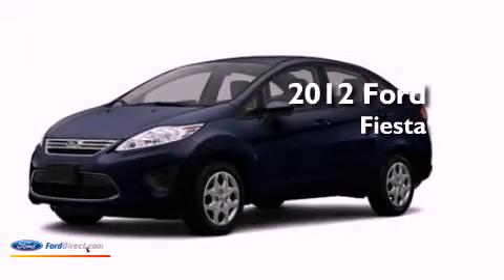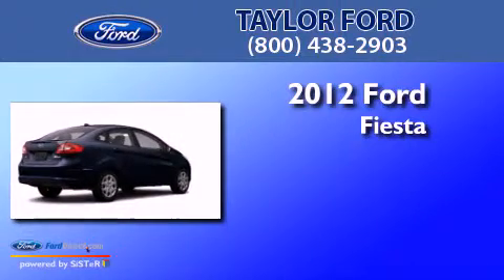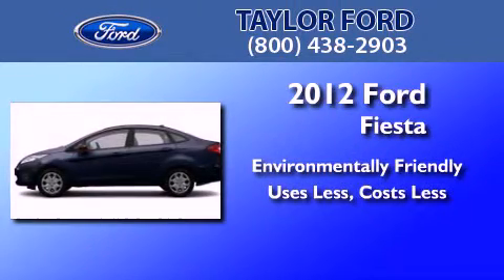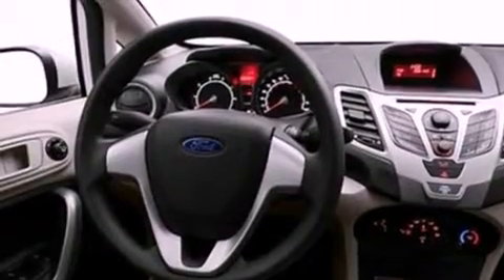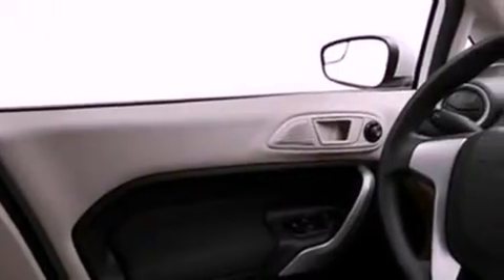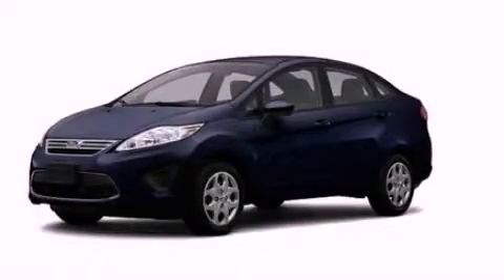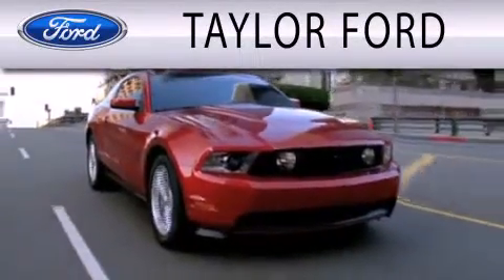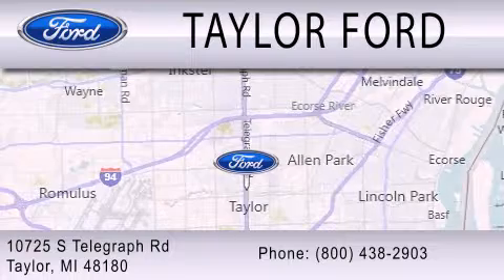2012 FORD FIESTA Taylor MI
Year : 2012
 Make : FORD
 Model : FIESTA
 Engine : 1.6L I4

 Exterior : GRAY

 Interior : CHARCOAL BLACK
 Stock : 126008

 10725 S. Telegraph Rd.